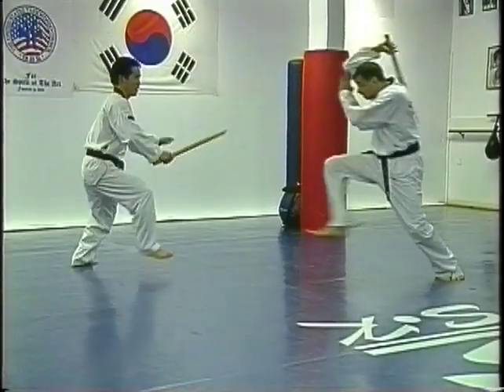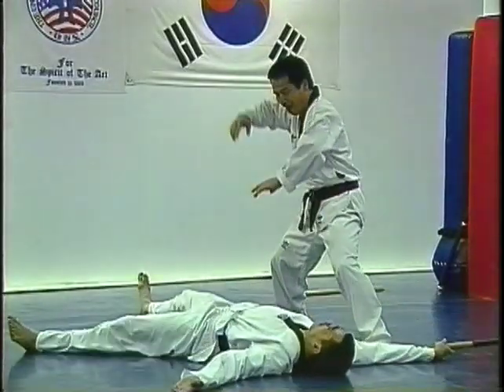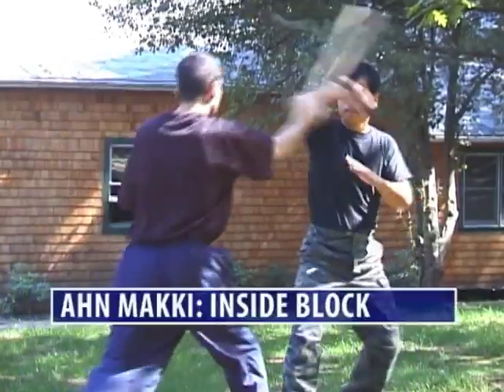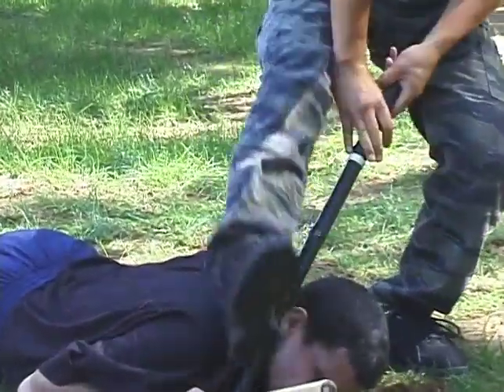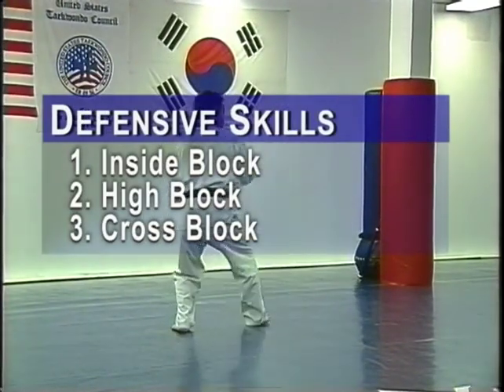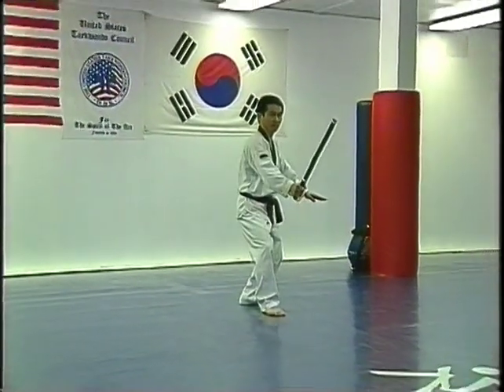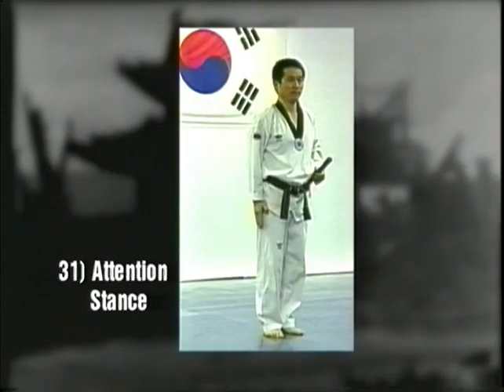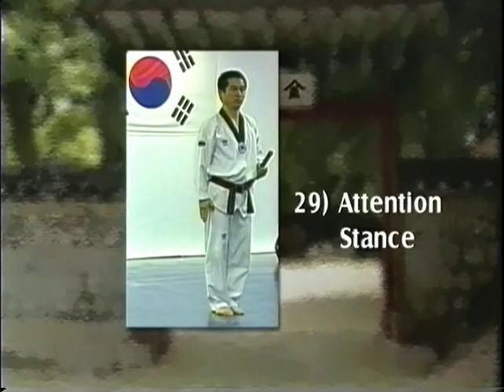Stick applications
short stick applications